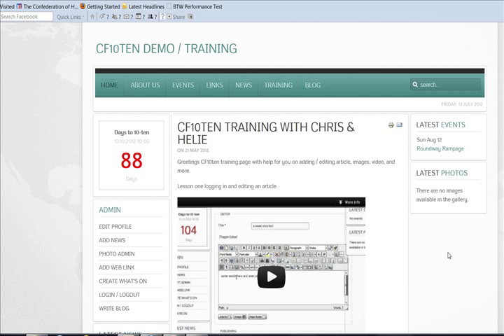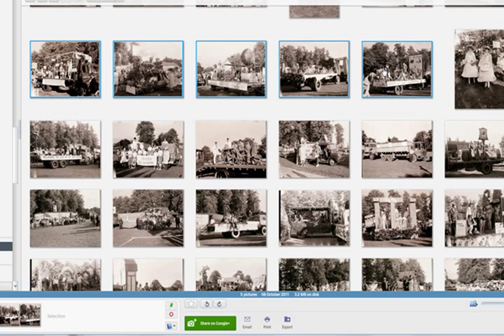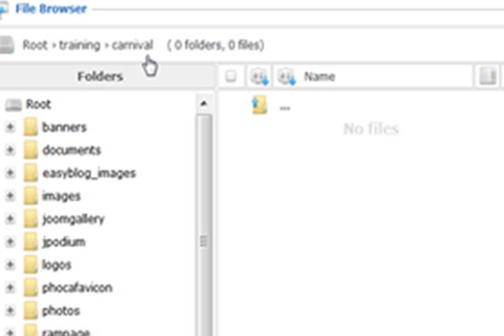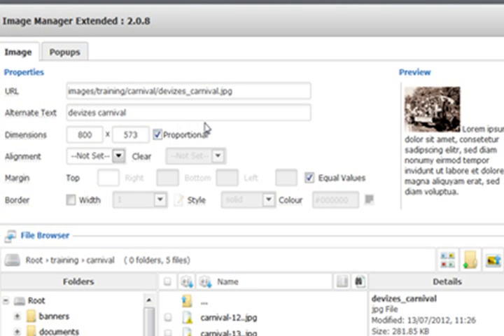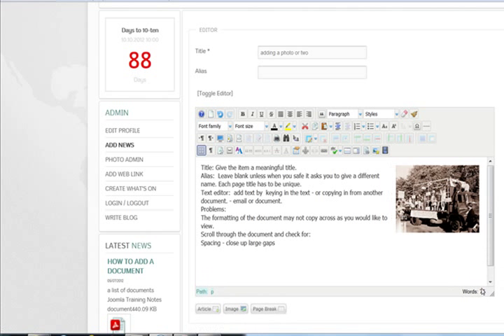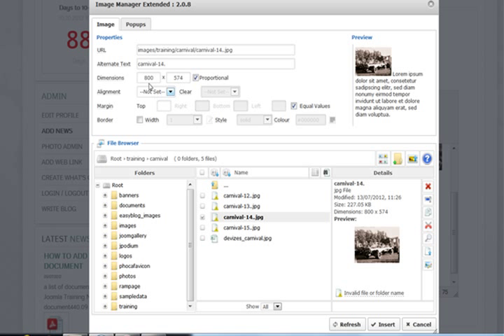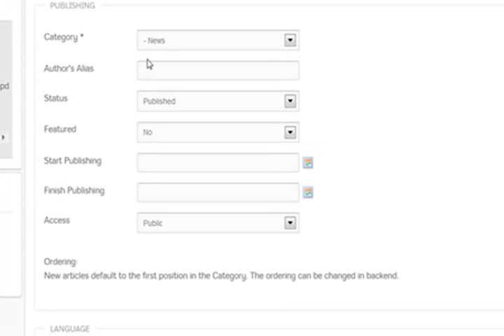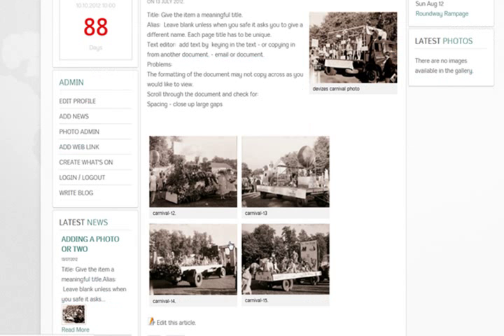Adding multiple images to a joomla article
A guide in how to add multiple images to a joomla article and auto generate a pop up image using jce and imagesizer plugin